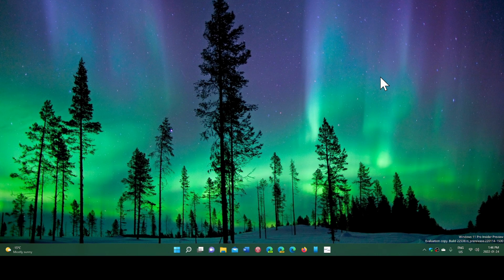Windows 11 What is next after 22H2 and viewer questions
22H2 is Nickel, 23H2 will be Copper and work should begin shortly on next year update